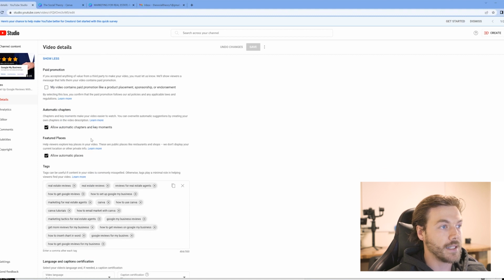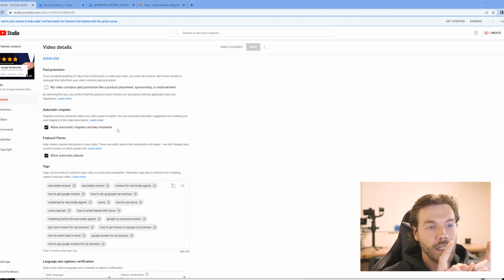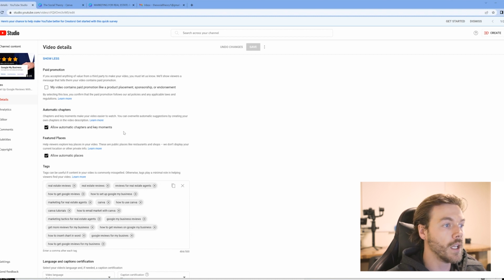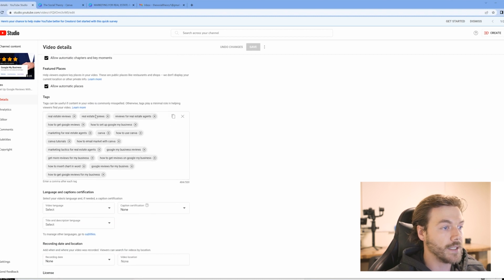How To Start A Real Estate Agent Youtube Channel!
Resources YOU Need To Jump Start Your New Channel!

Let's start building your youtube channel! Why? Because video is KING in the world of marketing!

1. Niche Down
- Use a hobby or interest that you are knowledgeable in.
- Niche down further. Start solving/advising on specific problems inside of your main niche. You have to answer questions that people are searching for. Type a question you had into google and see how well it was answered. If you find the videos to be too broad create a video that answers that question.

2. Thumbnails: Youtube wants to play "The Game"
- "The Game" is creating a thumbnail that is clickbait. Youtube wants these types of thumbnails because they receive more clicks. More clicks = More views. Be creative with your elements and text. Use cliffhanger sentences that make the viewer want to watch your video.
- The goal is to create anticipation. Making the viewer wonder what your video is about based on the thumbnail gets them to click it. And a higher CTR (click-through rate) the more youtube will recommend your videos to an audience.
- Create 2-3 thumbnails per video and see which one creates the most interest for you.

3. Research First
- Before creating your video, check and make sure there is a demand for it.
- Once you install and activate this plugin you can go to google and search the question you are going to make a video about. The plugin will automatically tell you the activity, keywords, and much more. There is a great video that explains what this plugin does in the link I provided.

4. Retention
- Now that your first video is created and posted, how are you going to retain the audience that watched your video?
- When you upload your video to youtube, you'll be prompted to add a title, description, thumbnail, and keywords. Make sure you are using keywords throughout your description. You want to use both short and long tail key words. On the next page you'll be prompted to add cards and an end screen.

5. Watch Competing Videos In The Same Niche
- Go through their channel. What questions are they answering? What videos performed well and why? Make a video on that topic and answer the question with a few more tips and pointers you know will help the viewer.

6. Create Evergreen
- Focus on content for today, tomorrow, and a year from now.
- Make sure it's something that attracts new audiences constantly.
- Evergreen videos are great for people who are just getting into your hobby. These are the people who don't know much about your niche, but want to learn more. And once they choose their youtube channel, they'll most likely stick with it as long as you keep posting helpful content.

7. Analyze
- Yes, we will have to spend some time looking at analytics and tracking what is working.
- But, it's not as boring as you think! Especially when you start seeing major results.
- This is a great video explaining how to understand and properly analyze the performance of your video.

Are you ready to start your own YouTube channel but don't know where to begin? Look no further because in this video, I will be sharing with you some tips and tricks on how to jump-start your channel and gain subscribers!

First and foremost, it's important to understand the process of uploading a video to YouTube. From creating a title and description to tagging your video with relevant keywords, these details all play a vital role in getting your content discovered by viewers. I will walk you through this process step-by-step, so you can feel confident and ready to share your first video.

But it's not just about uploading your video – it's also about making sure it gets seen by as many people as possible. That's where resources such as social media platforms, online communities, and collaborations come into play. I will be sharing some of my favorite resources and strategies that have helped me gain subscribers and grow my channel.

One key component to getting your videos noticed is paying attention to your analytics. By analyzing your viewer retention and engagement rates, you can tailor your content to your audience's preferences and create more engaging videos that will keep your subscribers coming back for more.

Your thumbnail is the first impression that viewers will have of your video, so it's important to make it eye-catching and representative of your content. I will be sharing some tips on how to create compelling and attention-grabbing thumbnail images that will help your videos stand out.